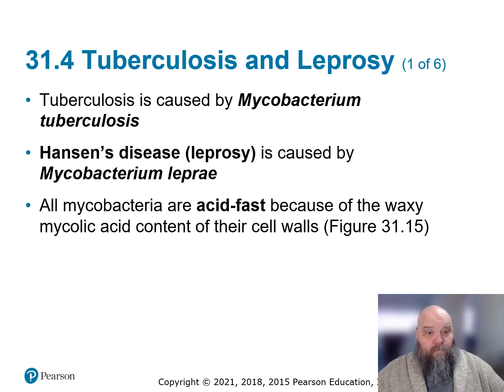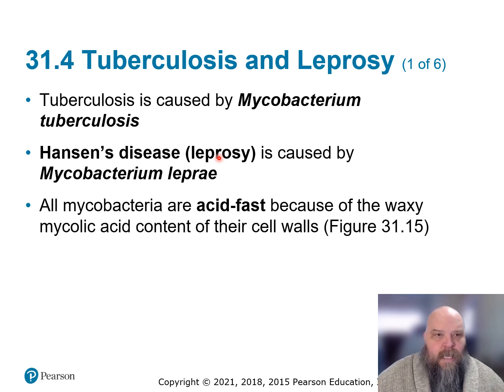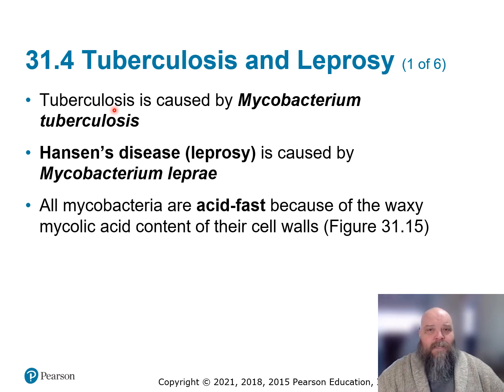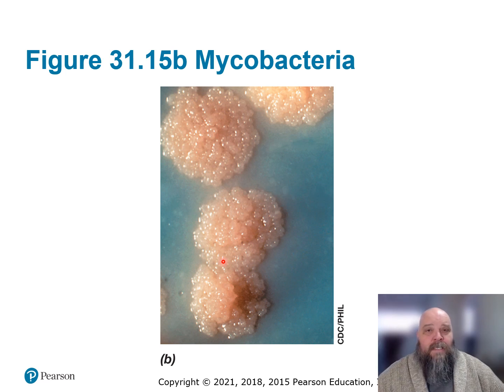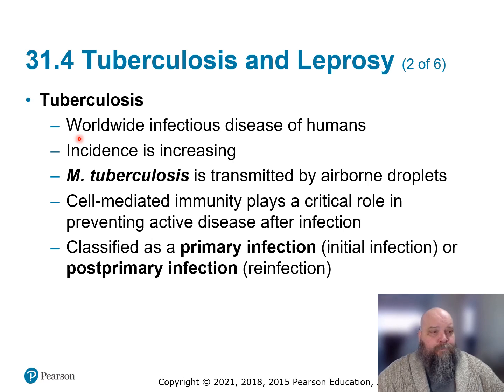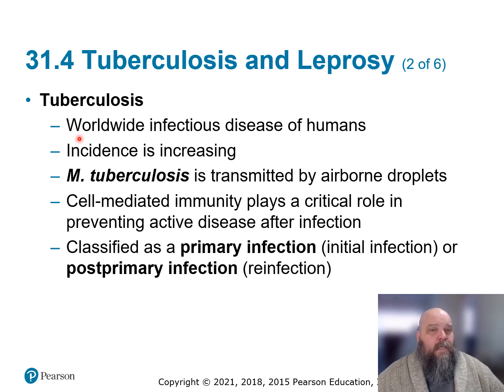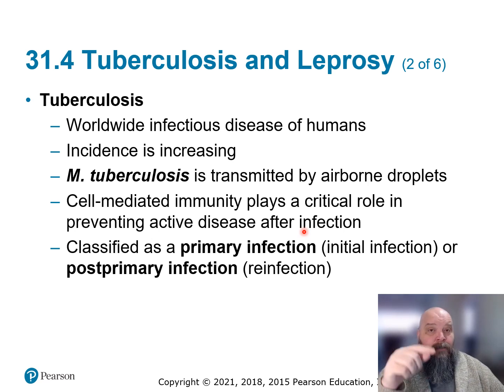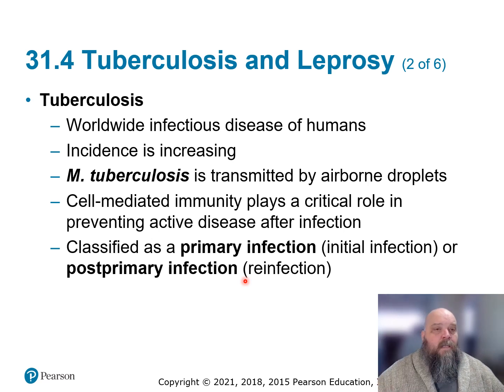Micro Lecture Ch 31 4